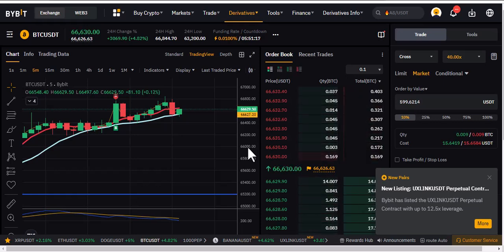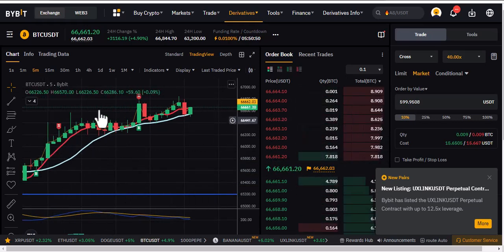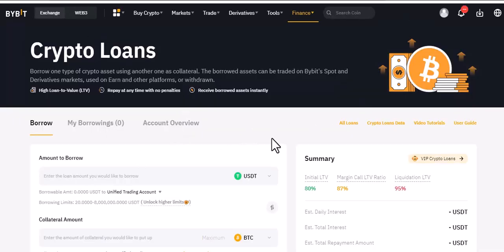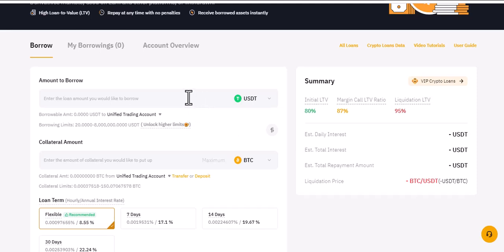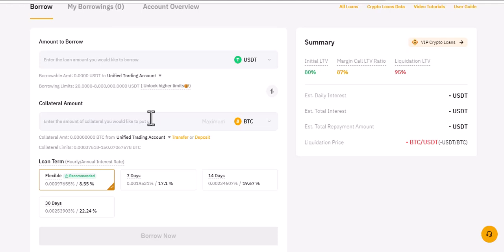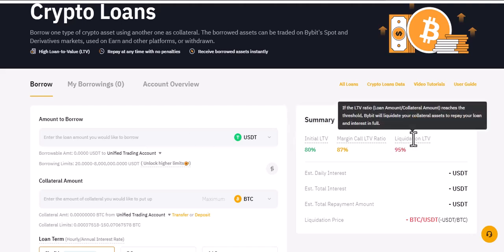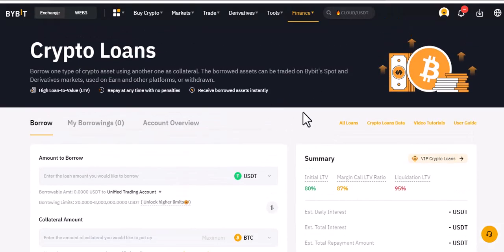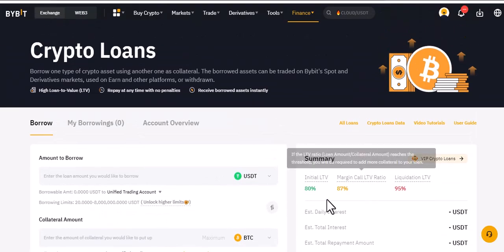Get A CRYPTO LOAN with Bybit Instantly! (This is Easy) | Borrow Bitcoin, Ethereum, USDT and More